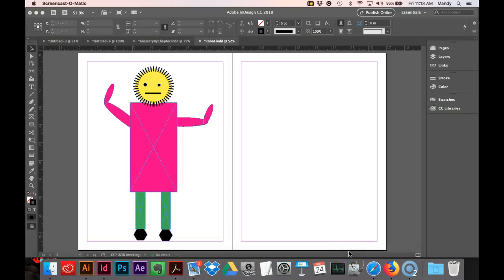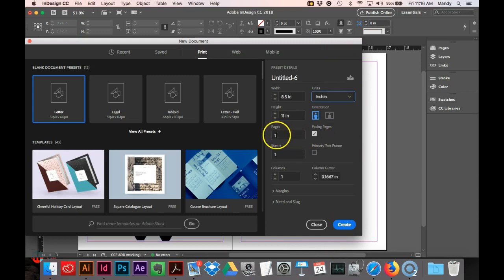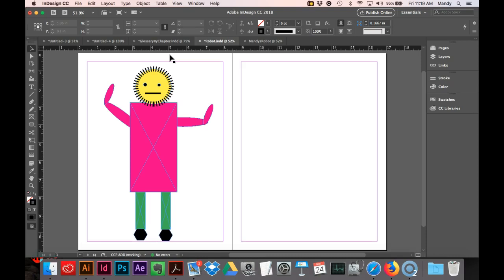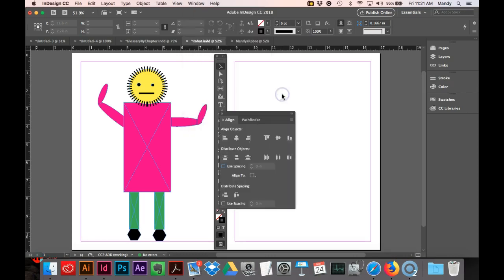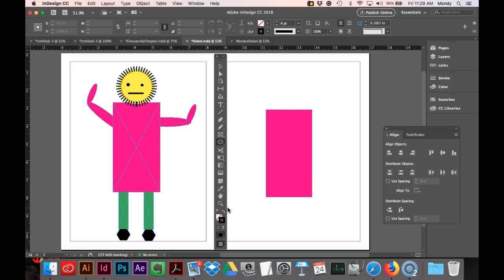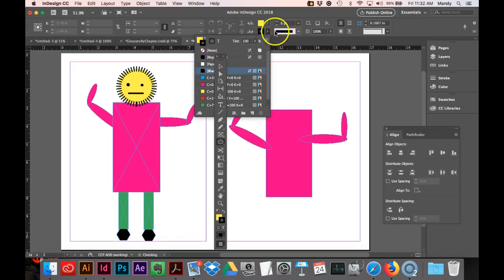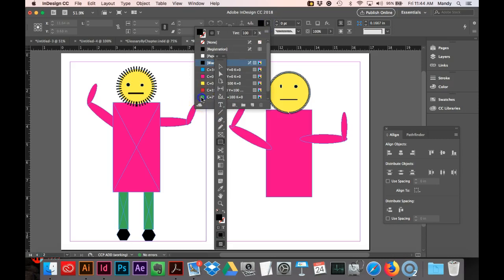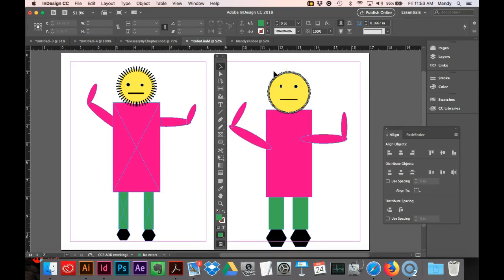Robot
Instructions for InDesign shape and align tools